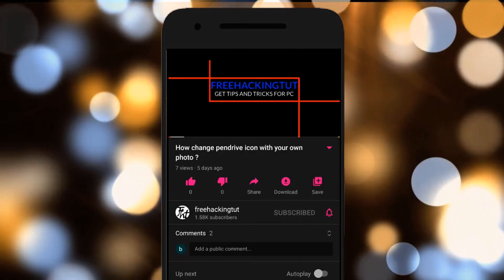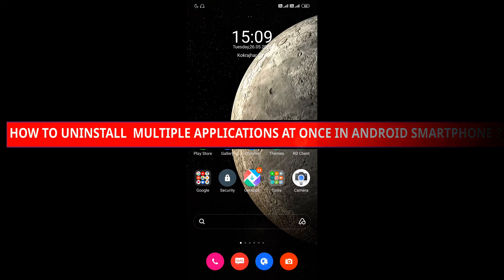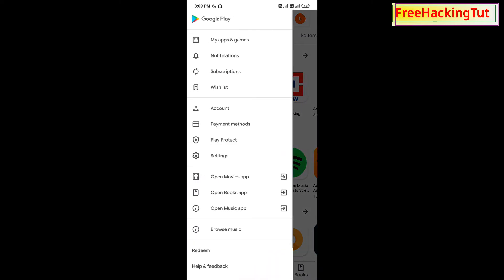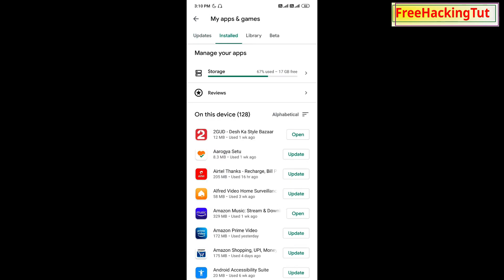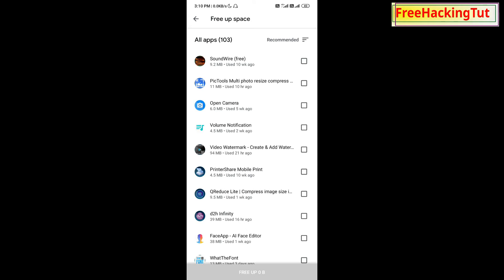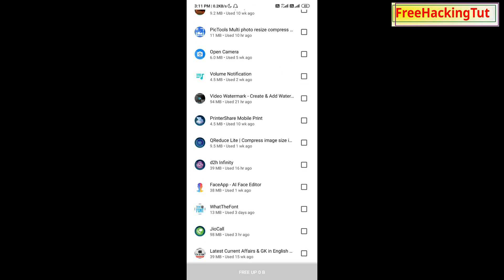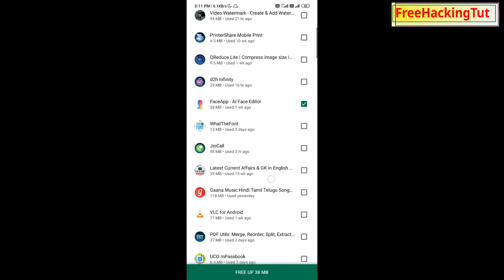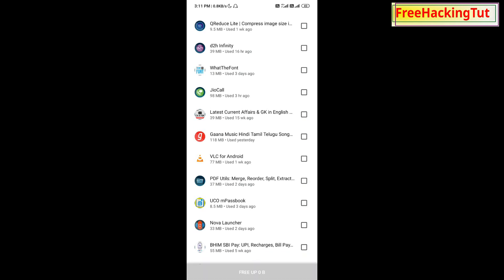How to Uninstall Multiple Applications at Once in Android Smartphone ?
This video is all about how to Uninstall Multiple Applications at Once in Android Smartphone.